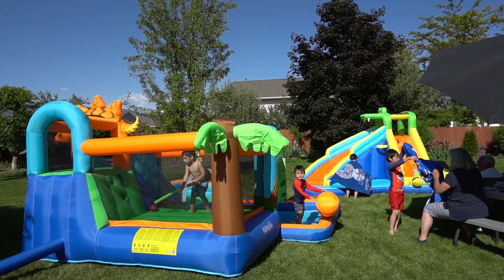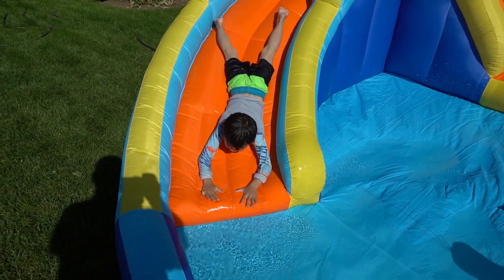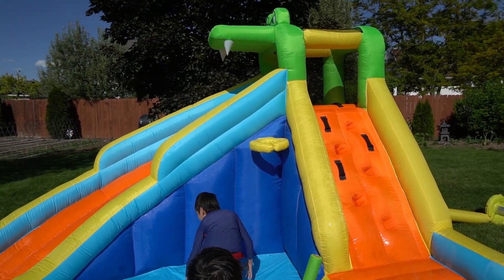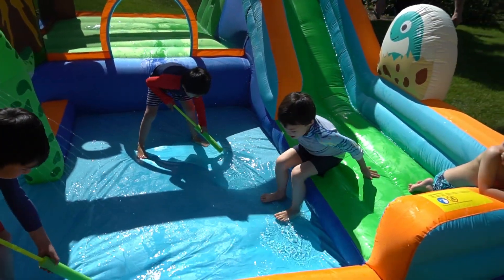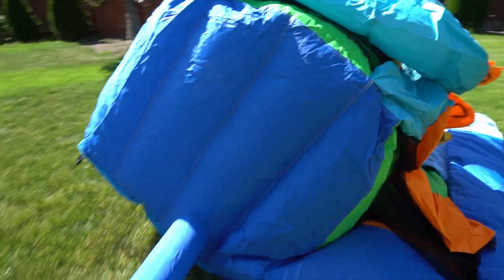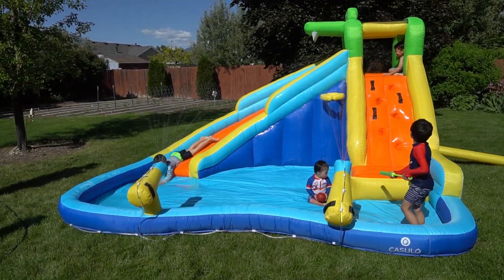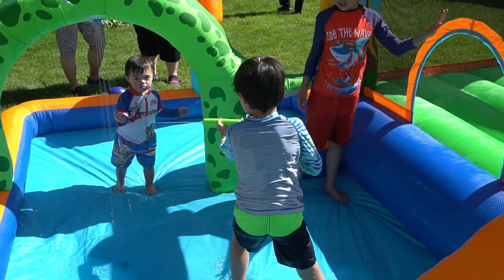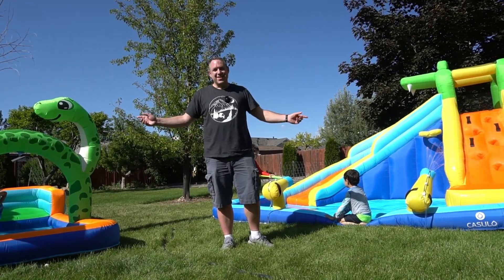What to expect if you buy inflatable water slide bounce houses from Amazon.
Info listed on the Amazon product page:

Dinosaur Inflatable Water Slide Bounce House for Big Kids 8-12, Water Bounce House for Kids Backyard with Blower | Boxing Ring, Rock Climbing Wall, Spacious Splash Zone - Includes Repair kit

Inflatable Water Slides for Kids with 450W Blower, 6 in 1 Blow Up Water Park, 158x 138 x 89 Waterslide w/Climbing Wall, Splash Pool, 2 Water Cannon, Basketball Rim & Crocodile Shower Head

Size Large
Brand AirMyFun
Material 840D oxford
Color Green
Theme Jungle
【Safe Playtime Guarantee】- Our inflatable bounce house is designed with your child's safety in mind. Made from heavy duty 840D oxford, they offer a secure and long-lasting playtime experience for toddlers aged 3-12. The automatic power-off blower and built-in safety net on the jumping bed provide peace of mind.
【Cultivate Joy and Well-Being】- Our inflatable bounce house is more than fun—it's a cornerstone of your child's vitality. Each bounce fosters coordination and triggers those 'feel-good' endorphins, lifting their spirits and easing stress. Give your child a source of happiness that fuels both health and joy.
【Foster Family Bonds】- Our bouncey house is more than fun; it's a tool for strengthening family ties. As your children bounce and play together, they're not only building friendships but also creating lasting memories. Join in the fun and watch your family bond grow stronger.
【Sturdy and Versatile】- Our inflatable bounce house are built to last with heavy duty 840D oxford. With a weight capacity of up to 100 pounds per child, they can enjoy extended play as they grow. Plus, we provide two easy fixes: a fix-it patch and direct stitching with thread.
【Versatile Fun for Group Play】- Enjoy a world of adventure with our bounce house featuring a Long Water Slide, Boxing Ring, Rock Climbing Wall, and Spacious Splash Zone. Designed to accommodate multiple kids and prevent boredom, they're easy to set up for endless group fun.

Material 420D Oxford, 840D Oxford
Brand Whubefy
Product Dimensions 157.5"L x 137.8"W x 89"H
Color Blue, Yellow, Orange, Green
Maximum Weight Recommendation 300 Pounds
✨ Great Fun for 3-10 Year Olds: The water park features cute crocodile style that shall attract kid's attention at first sight. It's spacious enough to accommodate 4-5 children from 3 to 10 years old to play. Kids can slide down the smooth slides, compete in the climbing wall and play in the splash pool with friends to release their athletic nature. They can learn to share while playing to enhance friendship.
✨ 6-IN-1 Multiple Play Areas: This blow up water slide integrates multiple functions and entertainment for kids to play. It includes a water slide, a splash pool, a climbing wall a basketball rim, a crocodile shower head and a 2 water cannon which definitely bring endless summer fun to your kids during hot days. More, either wet or dry use has its own fun, so that kids can enjoy infinite happiness through 2 playing methods around all year.
✨ 450W Air Blower Inflates In Minutes: Our water slide includes a power 450W heavy duty air blower. Water cover button and GFCI plug keep you and your kids safe while having fun. It is fairly easy for you to inflate the castle in minutes. After all, what you need to do is inflate the water park by means of the blower included, connect the water hose and fix the castle with ground stakes.
✨ High Quality Oxford Cloth for Long Lasting: Made of high quality 840D oxford cloth and 240D oxford cloth, it lasts through many years of rough use. It soft and smooth surface protects your children's skin from damage. Meanwhile, repair kit provided helps you repair it when in need. Thanks to its premium materials, it can bear weight of 300 lbs.
✨ Safe Design & All-in-one Waterslide Set: The top of the crocodile slide is surrounded by a comprehensive and breathable net to ensure the safety of kids while playing. It comes with a hose assembly kit for added enjoyment, 1 carrying bag for easy storage and transportation. 4 blower stakes and 6 bouncer stakes for ensuring the stability and firmness,10 repair kit for easy maintenance.